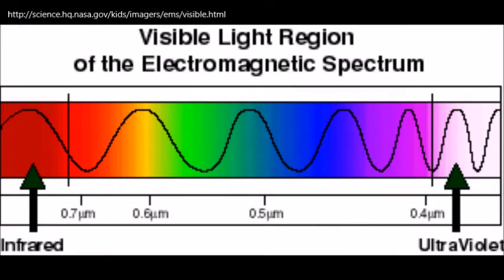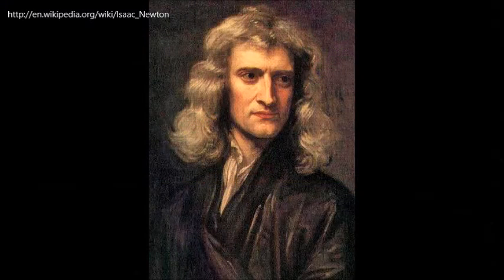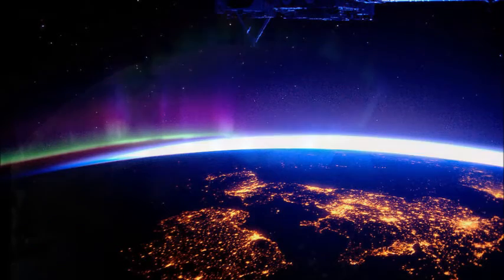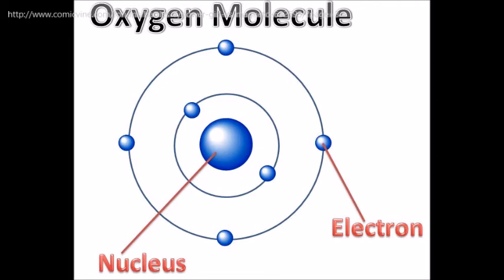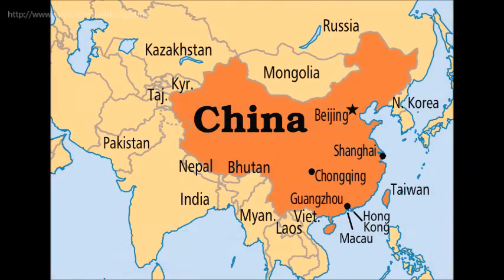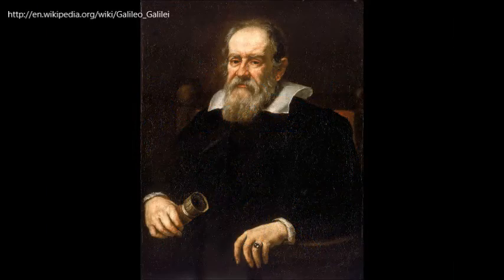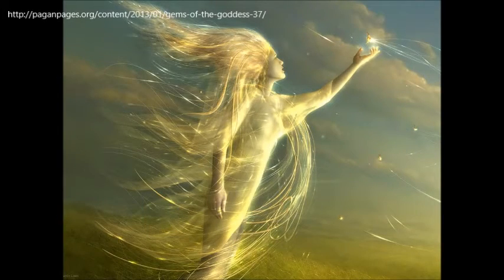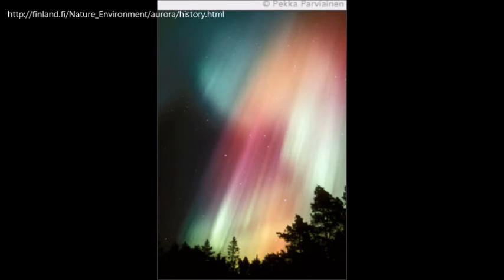Northern Lights- Visible Light Math Project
Project by Hannah Twomey, Rachel Kirkpatrick, Brad Deboy, Dula Batkuyag, and Grace Held.